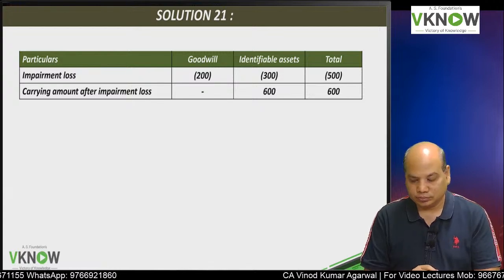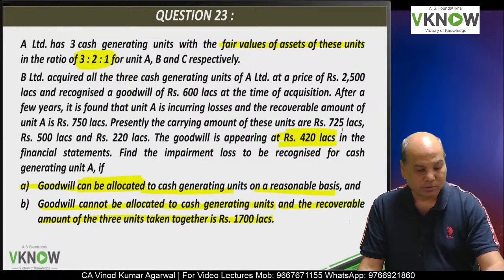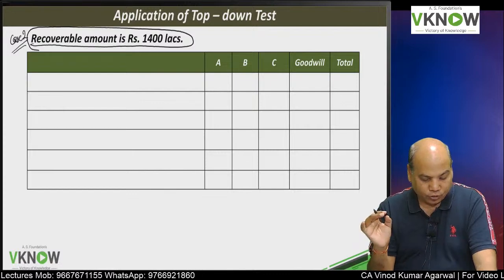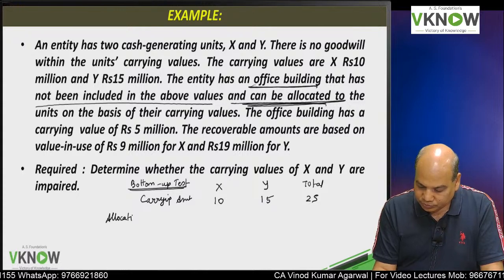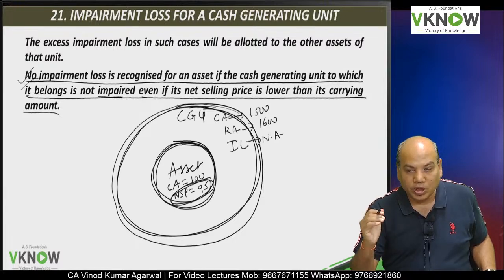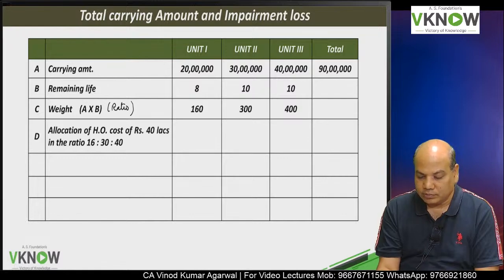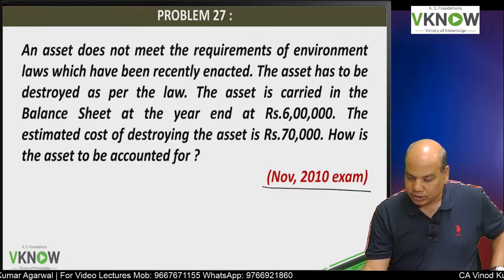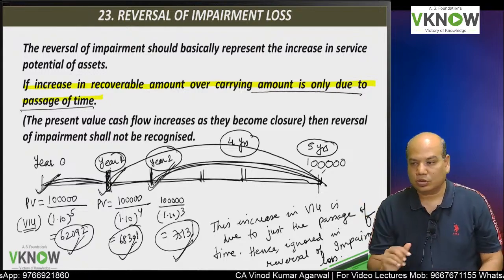CA INTER Accounting Standards | AS - 28 Lecture - 72 | By CA, CPA Vinod Kumar Agarwal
Topics Covered:  AS- 28  Impairment Of Assets